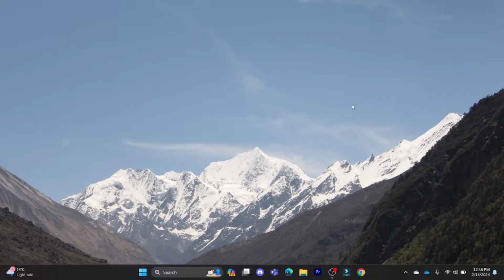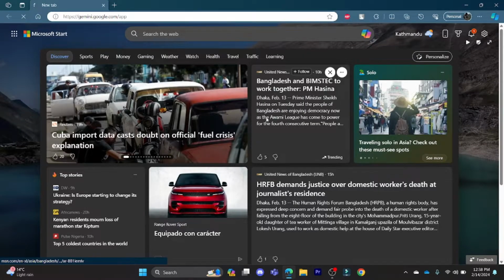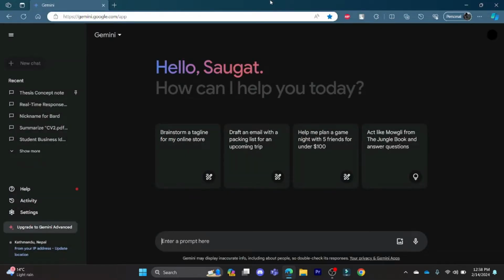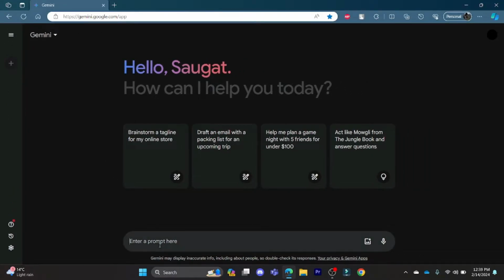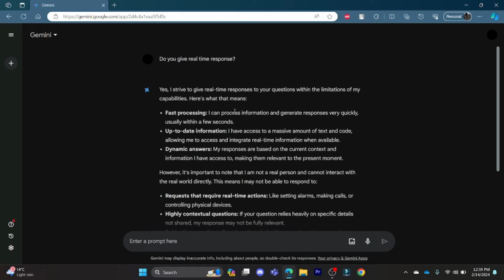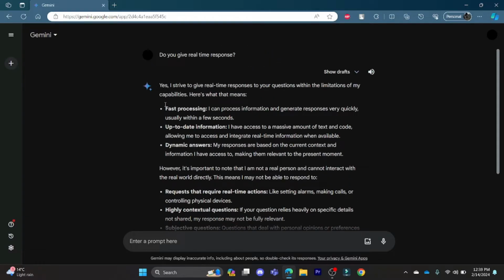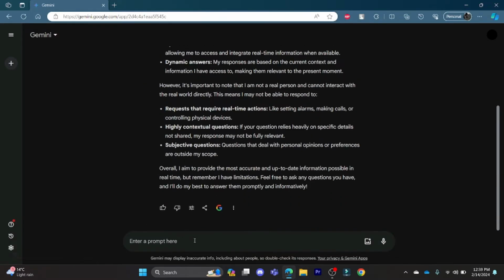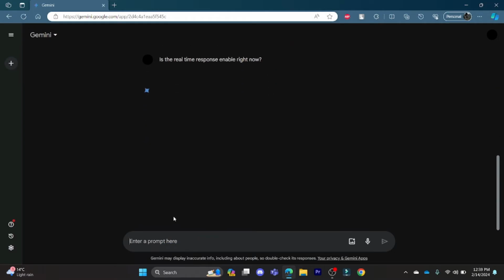How to Turn On Real Time Response in Gemini AI 2024 | Enable Real Time Response in Gemini AI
Activating real-time responses in Gemini AI can significantly enhance your workflow efficiency and productivity. This feature enables instant communication and interaction with the AI, allowing for quick access to information and responses. By turning on real-time response, you can streamline your tasks, collaborate more effectively, and stay engaged with the AI seamlessly.